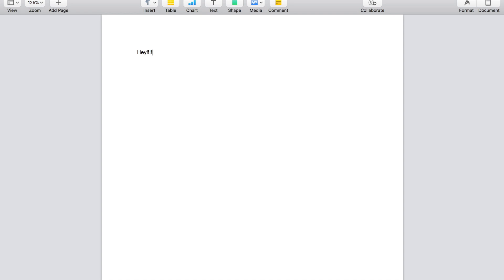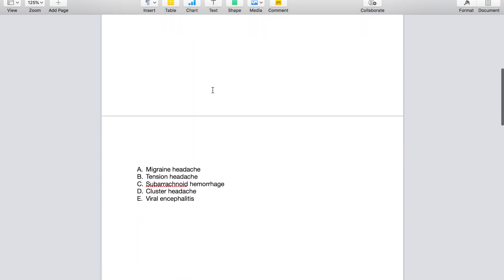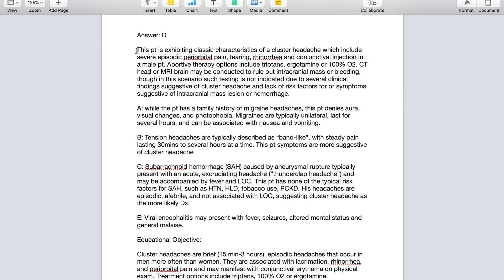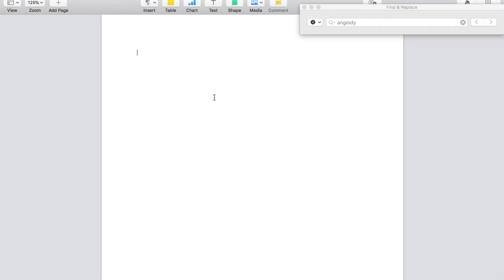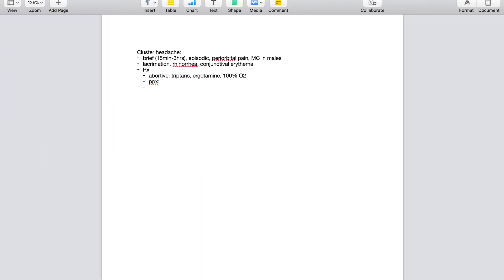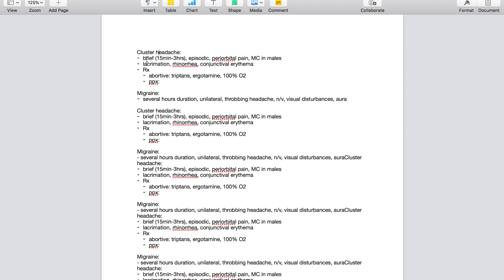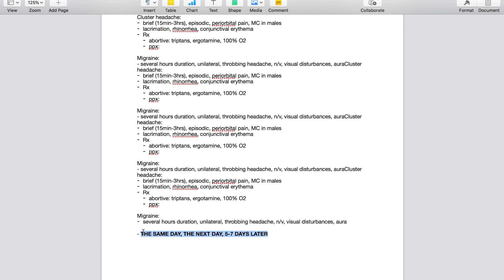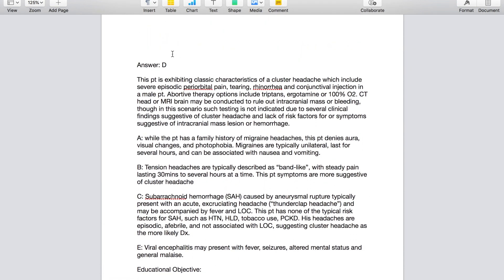Study A UWorld Question for Maximum Retention // Step by Step Guide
Hey! Today I'm walking you through a mock UWorld question step by step, start to finish. I show you how I read and answer qbank questions, as well as the review technique I implement to maximize retention.

Free downloads:
Vaginal delivery procedure note template: